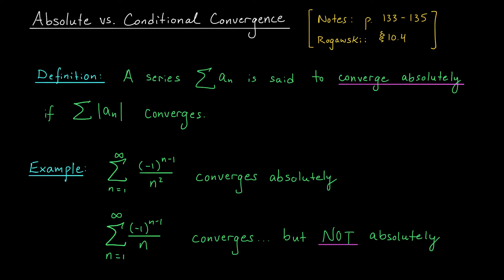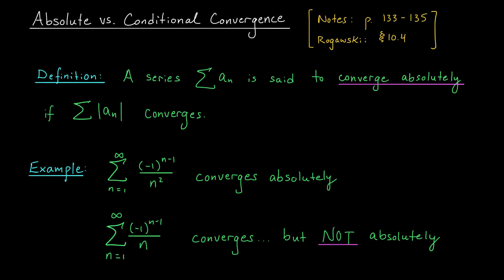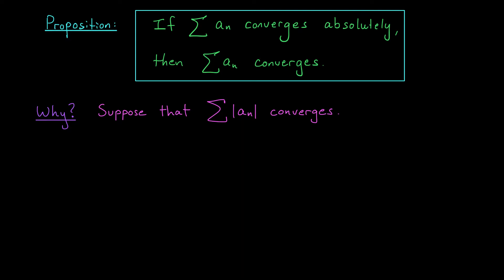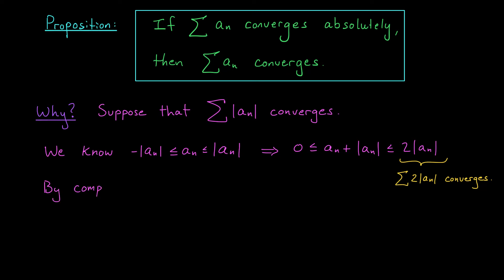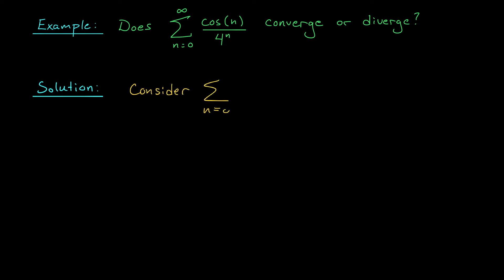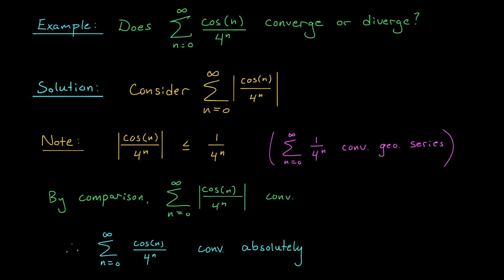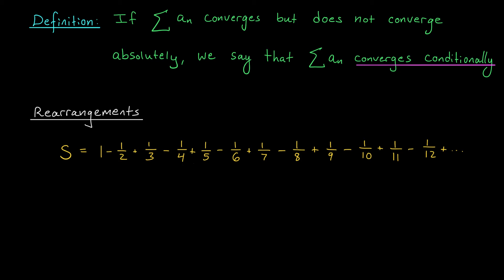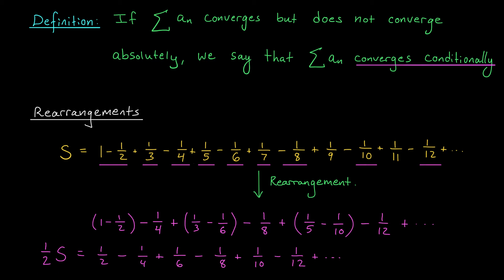Absolute vs. Conditional Convergence